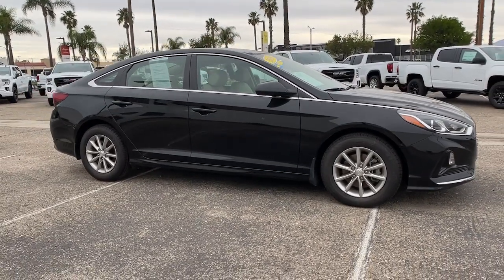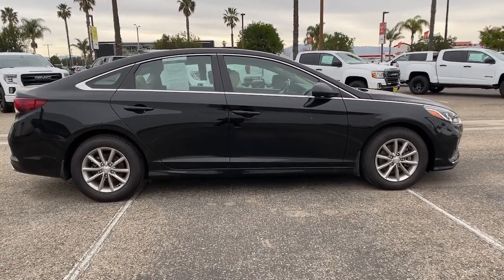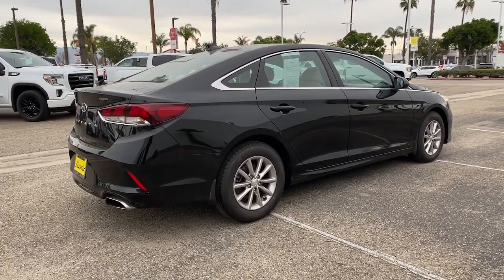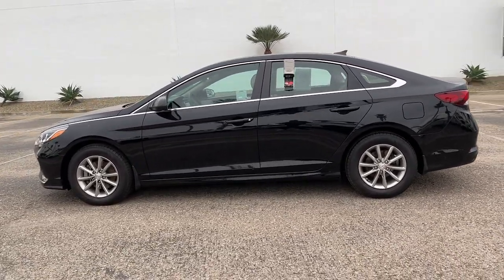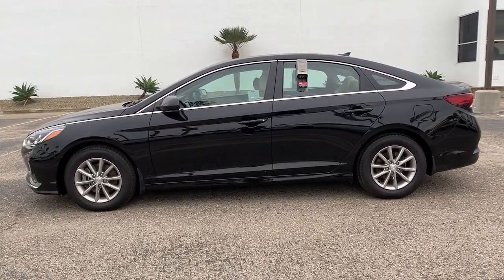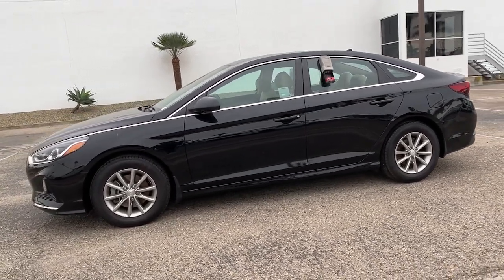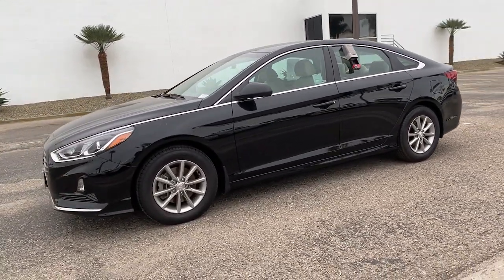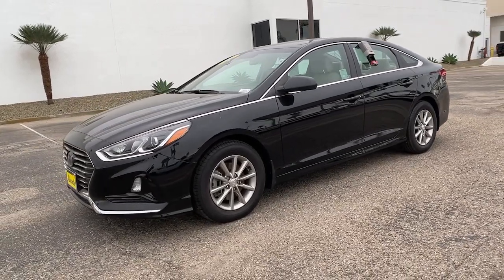2018 Hyundai Sonata Oxnard, Thousand Oaks, Santa Barbara, Ventura, Camarillo, CA PH684926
Phantom Black Used 2018 Hyundai Sonata available in Oxnard, California at Alexander Hyundai of Oxnard. Servicing the Thousand Oaks, Santa Barbara, Ventura, Camarillo, CA area.

Phantom Black FRESH OIL CHANGE, Non Smoker!!, One Owner, ALEXANDER HYUNDAI 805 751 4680, DETAILED INTERIOR/EXTERIOR FOR DELIVERY, LOCAL TRADE-IN. 25/36 City/Highway MPG 2018 Hyundai Sonata SE FWD 2.4L I4 DGI DOHC 16V PZEV 185hpbrbrbrAwards:br  * 2018 KBB.com 10 Best Sedans Under $25,000   * 2018 KBB.com Best Family Sedans   * 2018 KBB.com 5-Year Cost to Own Awards   * 2018 KBB.com 10 Most Awarded BrandsbrbrAlexander of Oxnard! Sale Price may include Factory incentives, see dealer for details and additional incentives. Sale Price does not include Fees, Taxes, License or Title Fees.